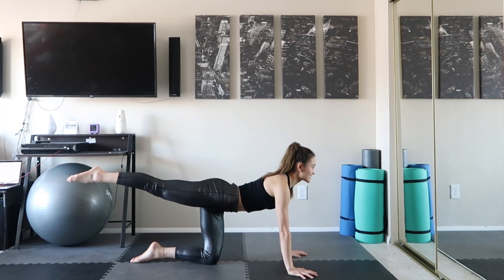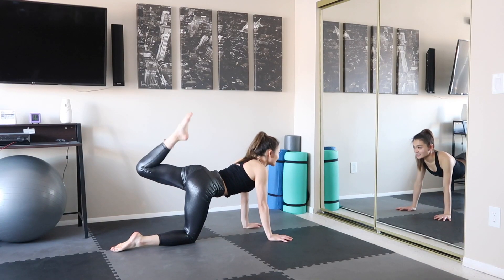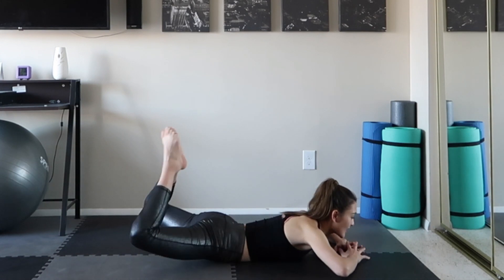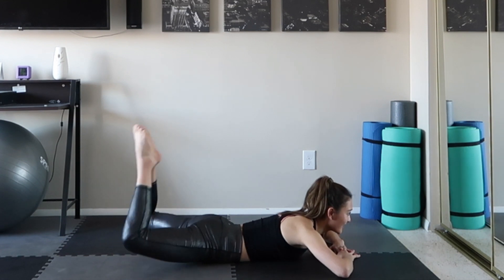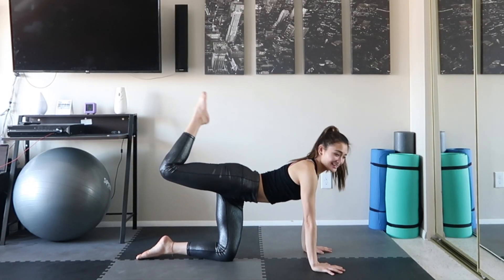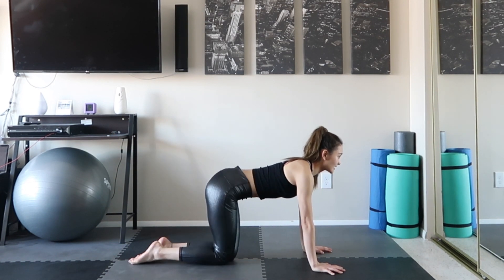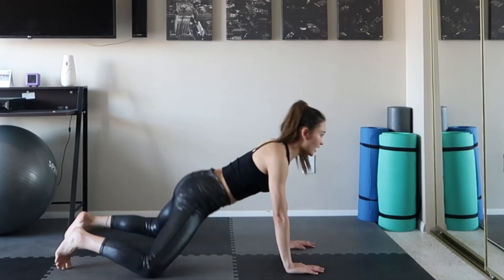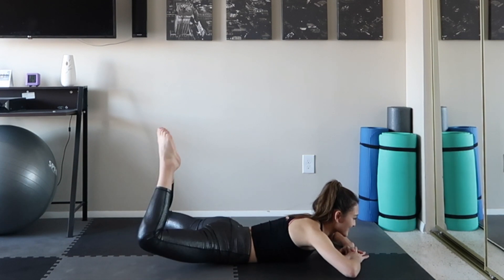Best Way to Train HAMSTRING to Make Thinner, Strong, and Straight Legs